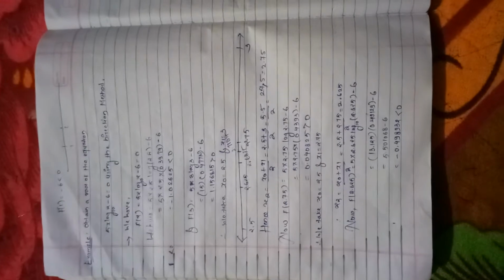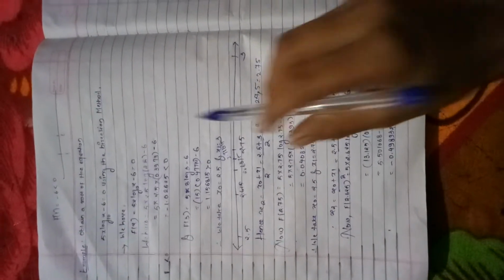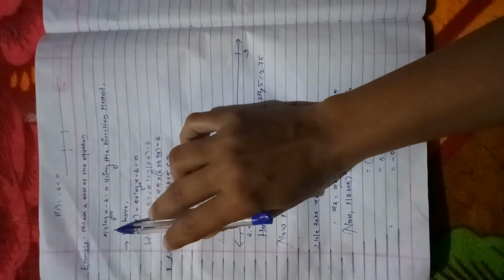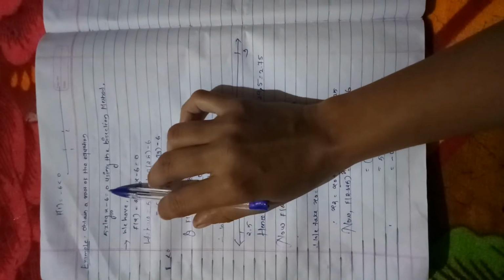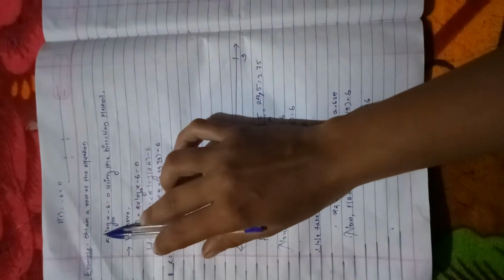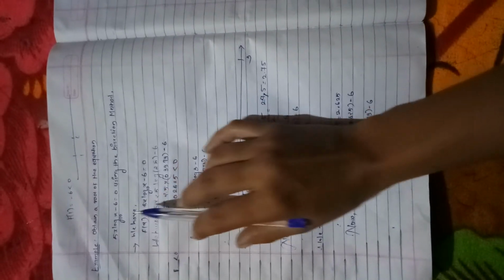Example of Bisection Method